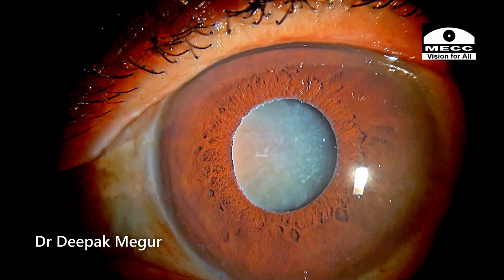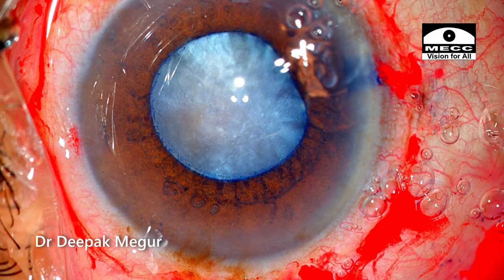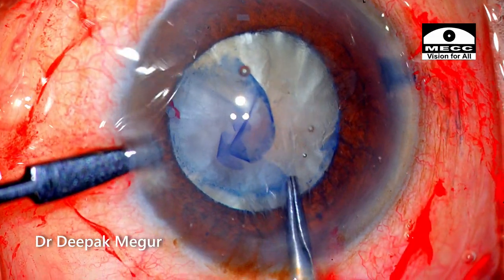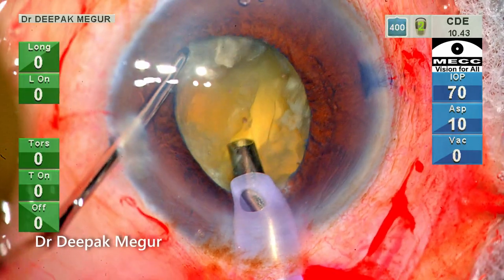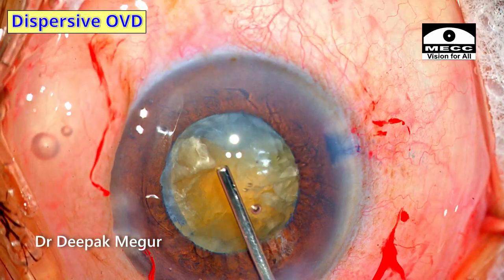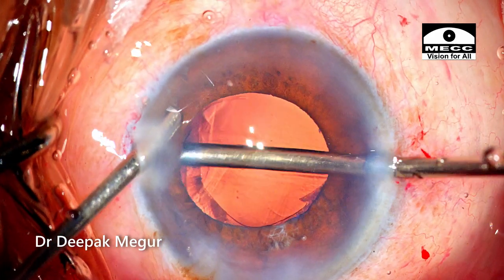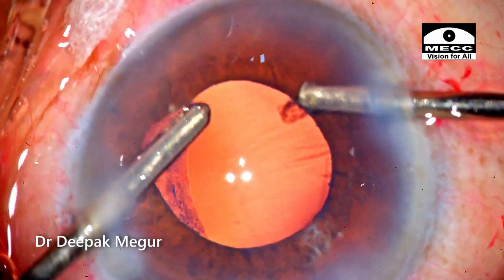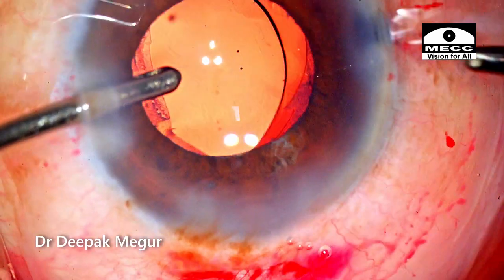Phacoemulsification, Pseudoexfoliation, small pupil and incomplete rhexis..! - Dr Deepak Megur